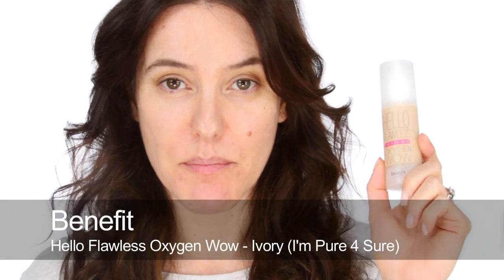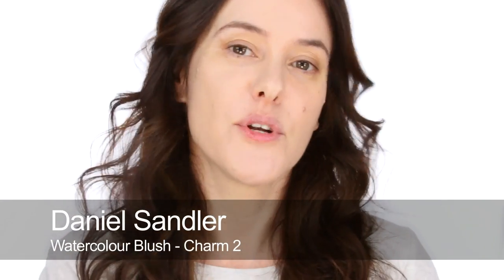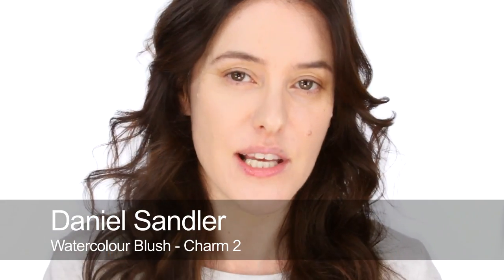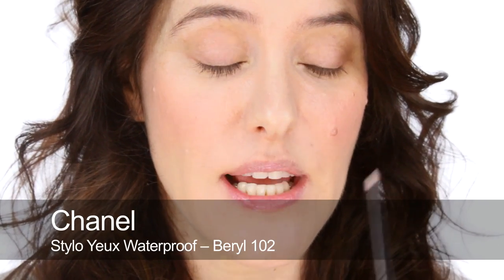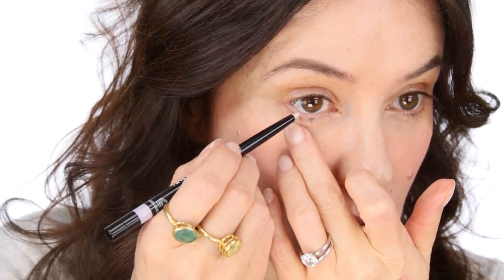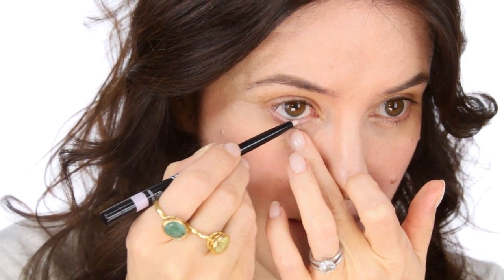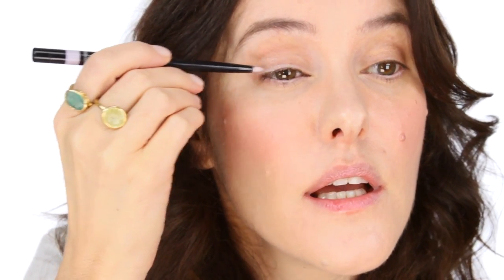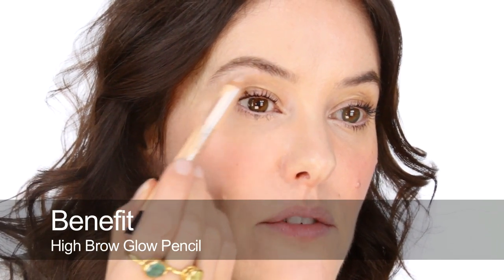Quick Brightening Makeup Tutorial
100% of advertising revenue is donated to charity.

The products Ive used in the film are:
Face

Easy, minimal and brightening make-up. Good for days when you're looking tired or for weekends when you want an easy going but fresh look. I'm using a couple of new products I'm loving, hope you like it X